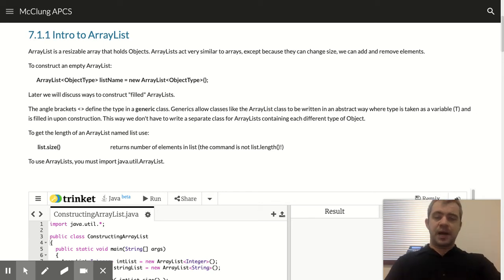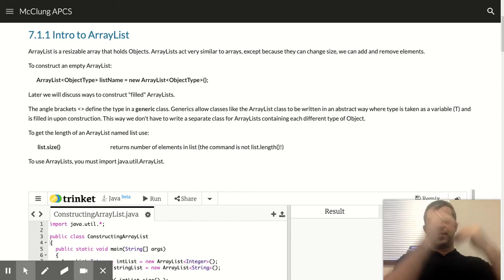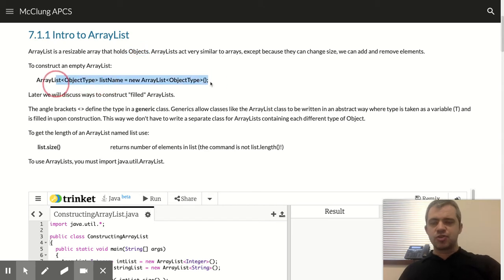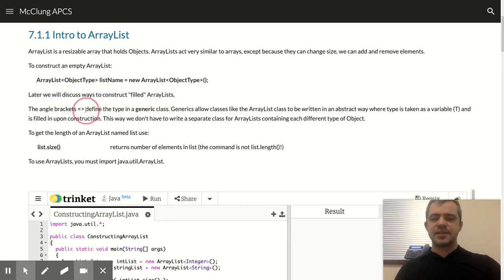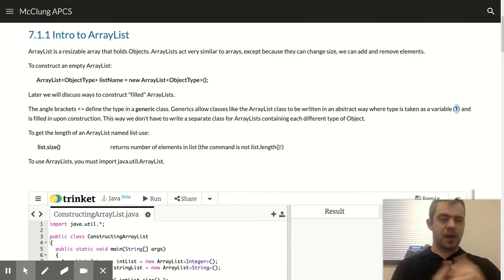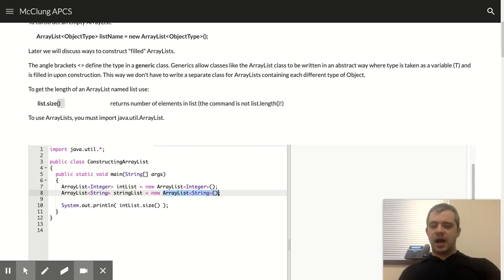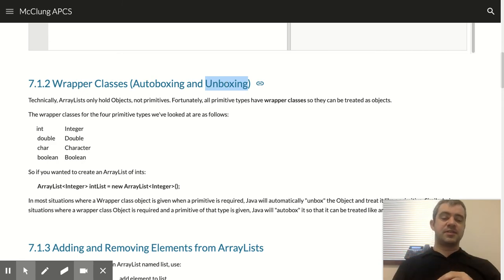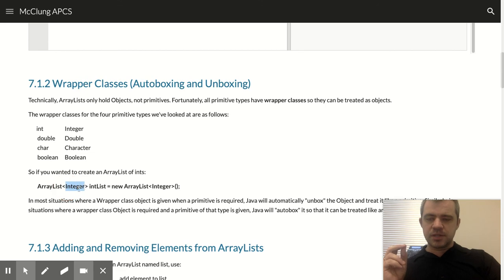McClung APCS - 7.1.1-7.1.2 Wrapper Classes and Constructing ArrayLists